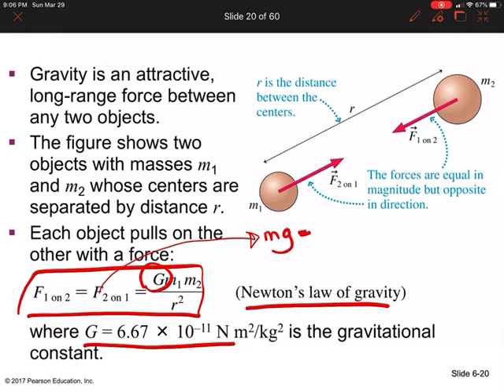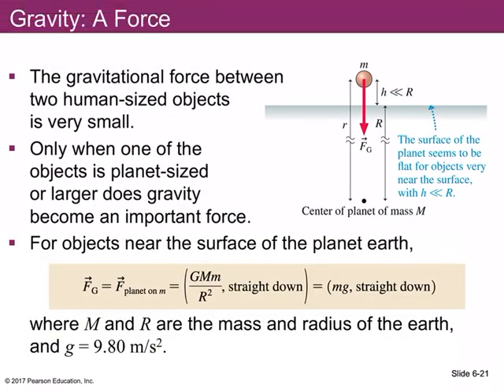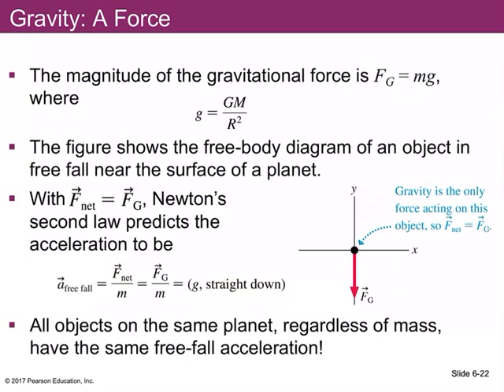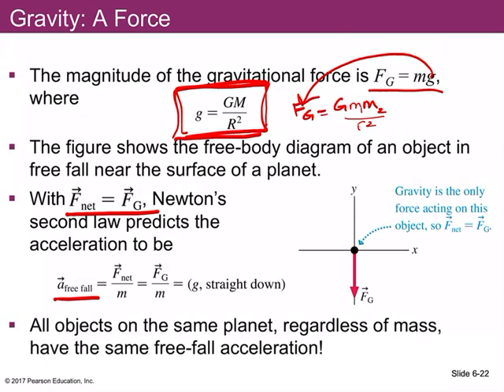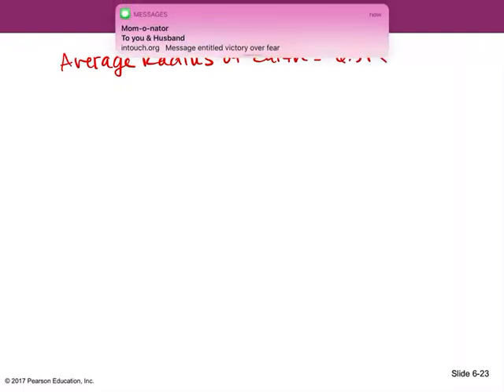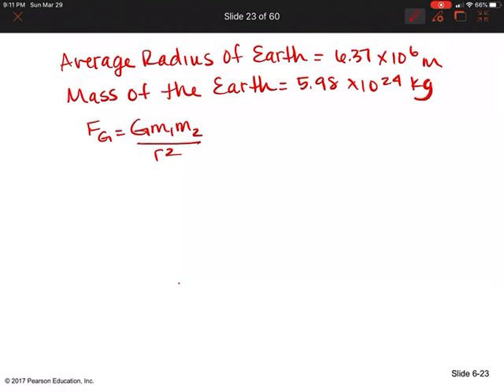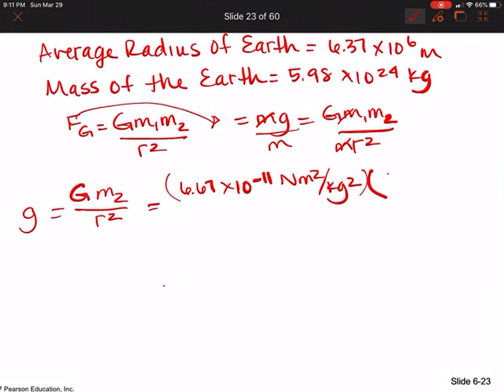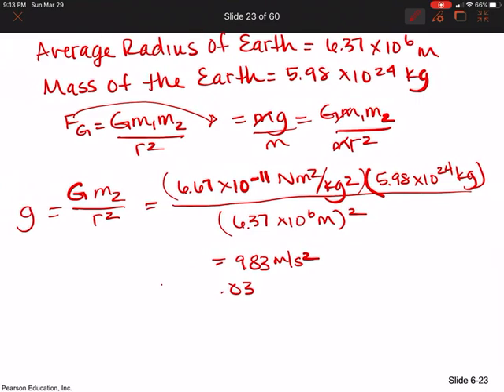Ch 6 lecture part 5